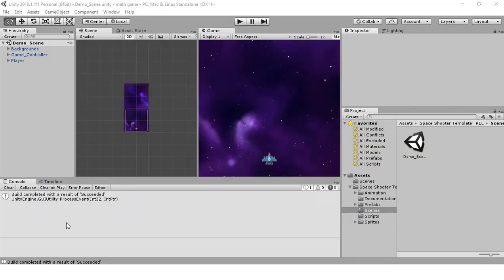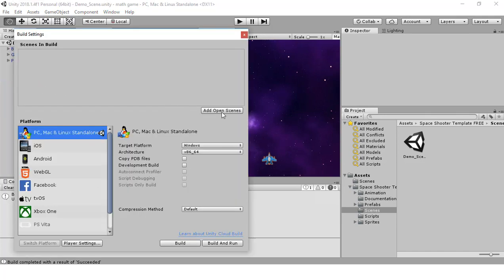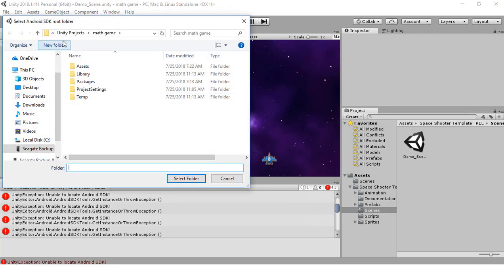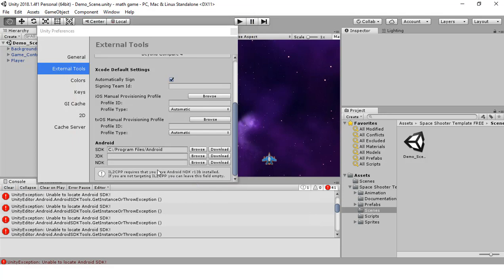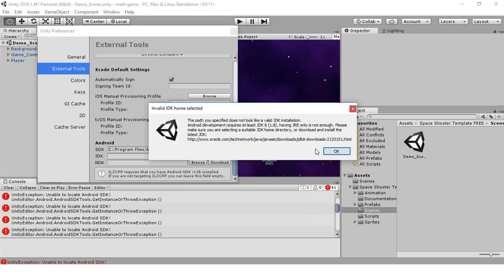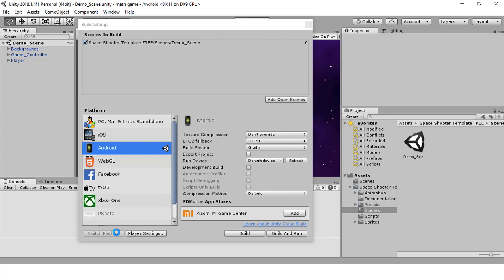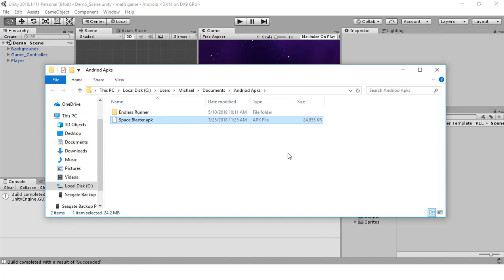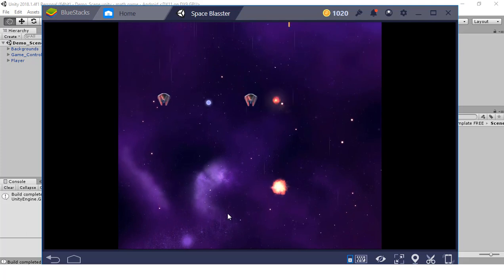How to Port a Unity 3D Game to Android in 2018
Here I will show you how to port a unity 3D game to android device.
To allow you to show what you create on android devices like a tablet or smartphone. If you don't have a android device, but want to test before putting it onto the store you can download a emulator that allows you to play and see android games and apps  on your pc or mac called Bluestack.